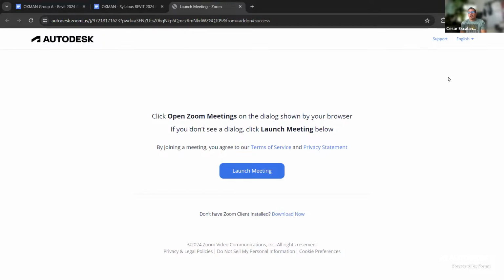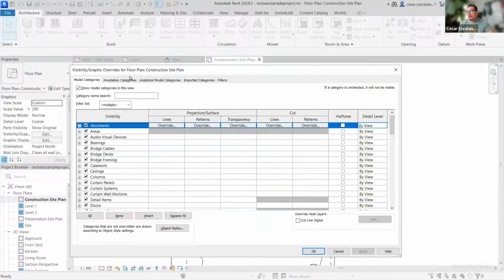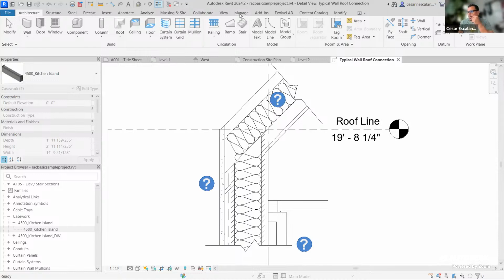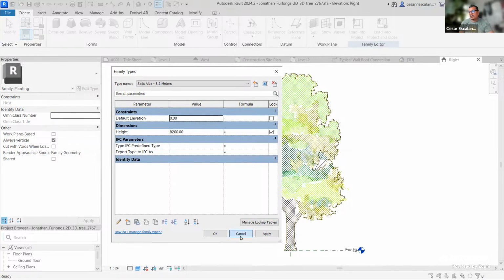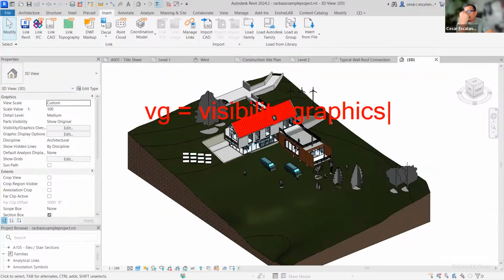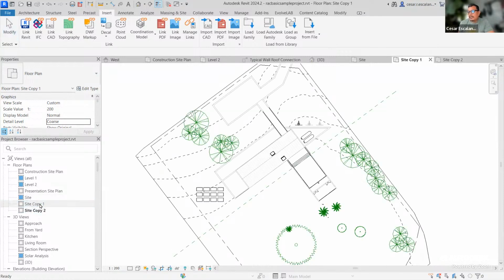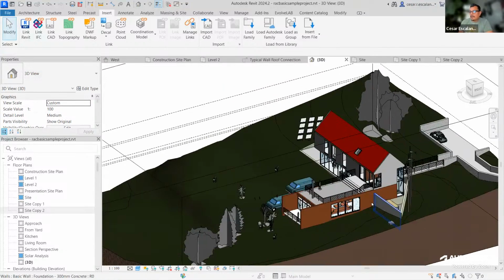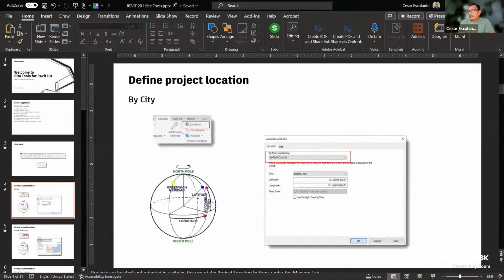20240311 Group A - Revit 2024 for Landscape